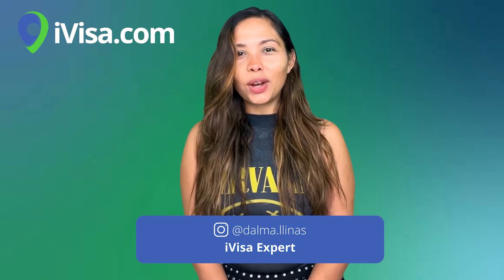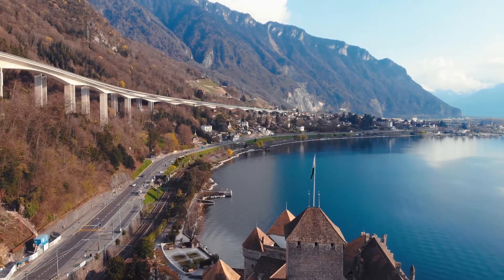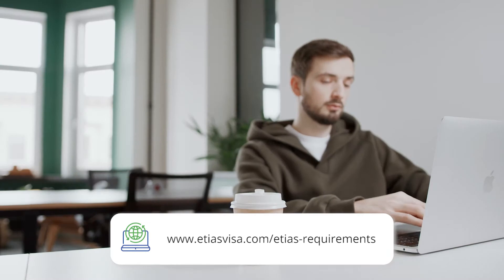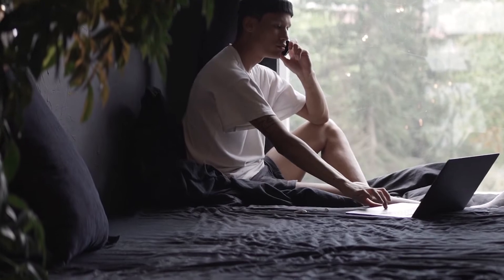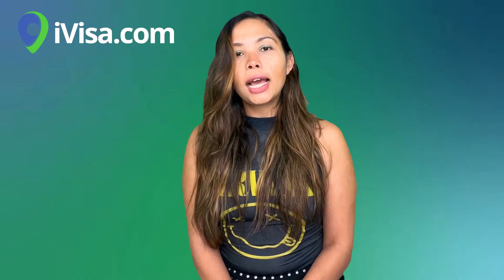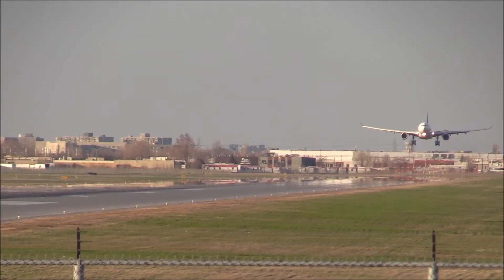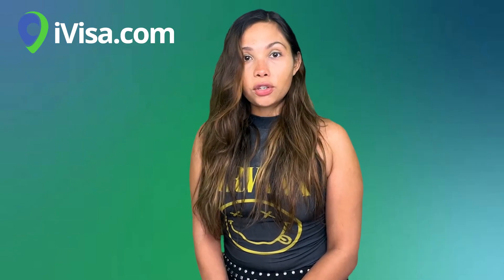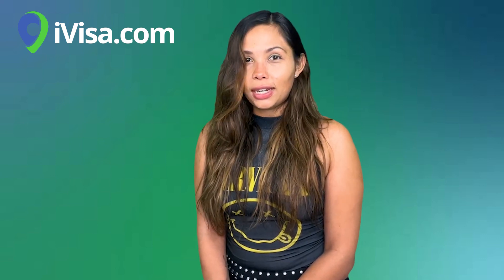Schengen Visa Application Explained | Schengen Visa Application 2022 (Step by Step)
Whether you're visiting Netherland, Italy, or anywhere in between, there is so much for you to see and do on your trip to Europe. BUT, you need to make sure you're prepared for your travels or you might find yourself in trouble.

Today we're giving you all the info you need regarding Schengen Visa Application for your Europe trip in 2022.

Get your Schengen Visa Application form with iVisa's team of travel experts, so you can focus on enjoying your trip

Getting your travel documents is simple, reliable, and stress-free with iVisa.com
At iVisa.com, we know that sometimes the most stressful part of international travel is just figuring out how to enter the country. With confusing government forms, slow bureaucratic processes, and ever-changing global health requirements, obtaining the right travel documents can be a huge hassle.

iVisa.com is dedicated to providing customers with a simple, fast, and reliable way to get travel documentation for their journey. Our online application process makes getting visas, health declarations, or passport photos a breeze, and all from the comfort of your home. As a leading independent company in the travel documentation industry, we are proud to make global travel more accessible for everyone.